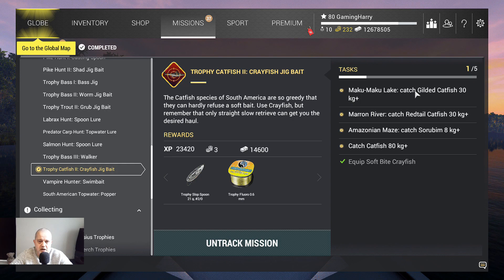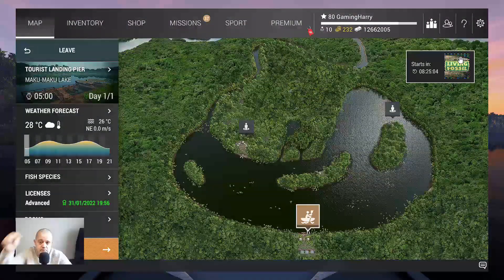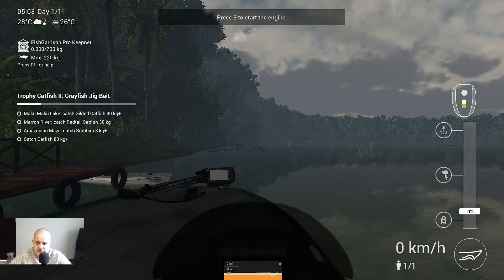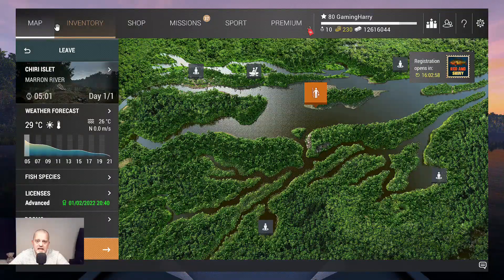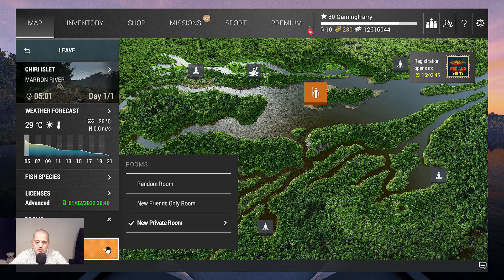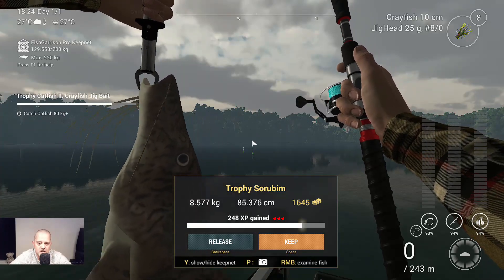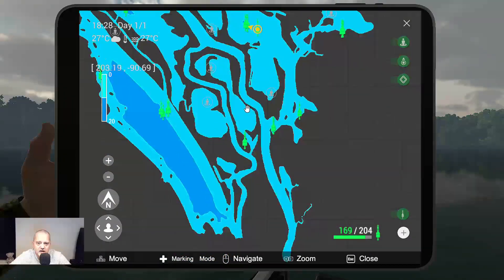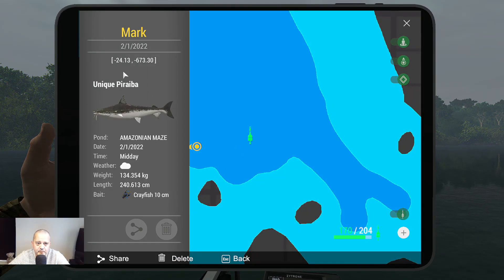Fishing Planet, Trophy Catfish 2: Crayfish Jig Bait, Mission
Trophy Catfish 2: Crayfish Jig Bait, Mission

And if you like you can join me on discord or facebook.